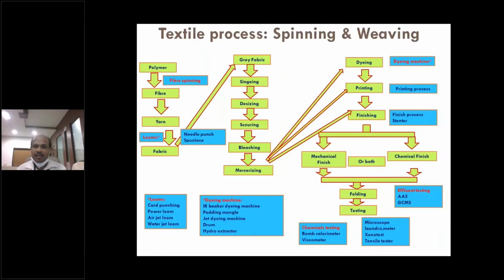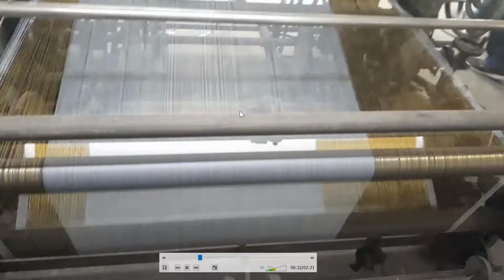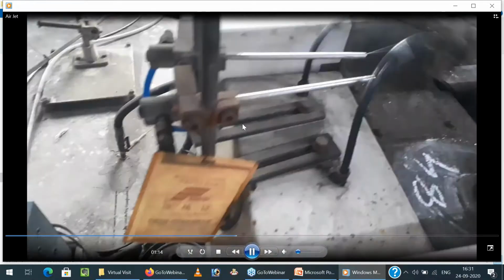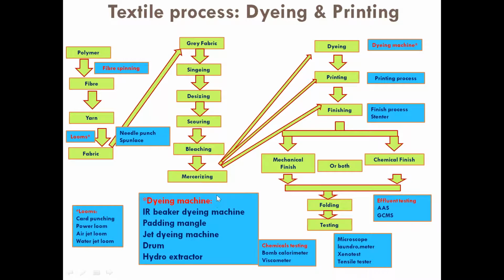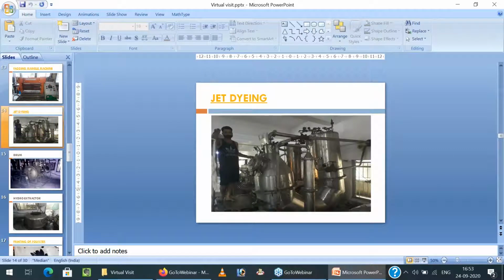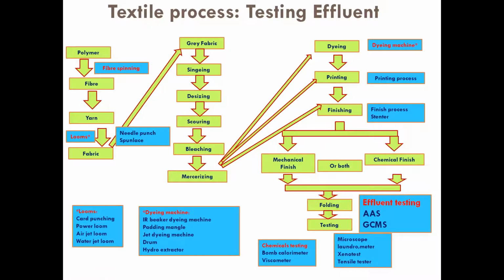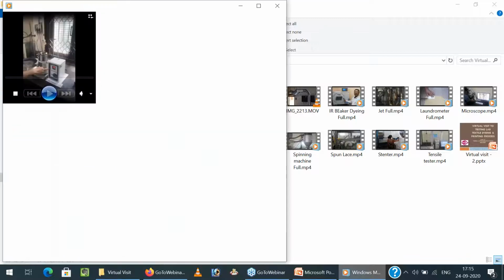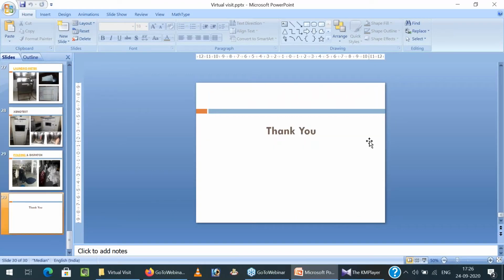FDP on Green and Sustainability in Textile Industry: S-12 Virtual demo: Fabric Testing by Mr. Parikh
Organized by Mechanical Engineering Department, Sardar Vallabhbhai National Institute of Technology, Surat, Gujarat-395007 in Association with
Manmade Textile Research Association, Surat, Gujarat-395002
Coordinators
Dr. M. H. Bade, Dr. A. V. Doshi and Dr. V. D. Kalyankar, SVNIT
Dr. S. K. Basu and Mr. M. G. Parikh, MANTRA
 Overview of Textile Industries
 Introduction of fiber and its advances (Manmade and natural fiber)
 Manufacturing of Yarn and advanced methods in yarn manufacturing: (Types of spinning, and advances in yarn manufacturing for energy reduction)
 Yarn preparatory, weaving, and advancement in these technologies
 Processing of fabric and overview of Latest technology in fabric manufacturing
 Cotton processing polyester & blends
 Machining used in process houses & energy recovery
 Energy overview in textile processing
 Electrical energy management
 Thermal energy management in various devices such as Stenters and other process and energy-saving opportunities
 Green Technology by process modification
 Energy audit case studies in textiles industry
 Pinch analysis in Textile Industry
 Virtual visit to Testing laboratory/Textile dyeing and printing processes